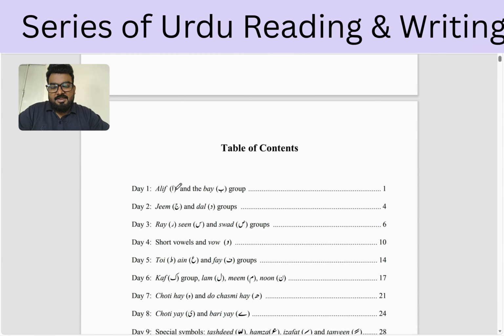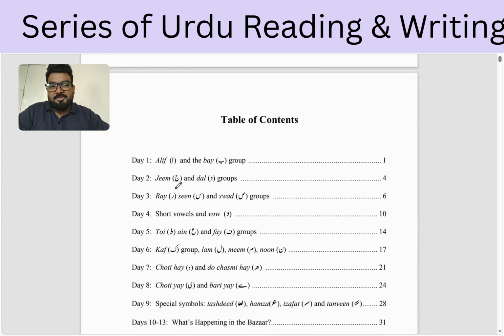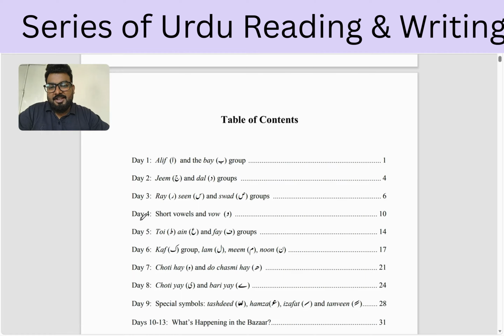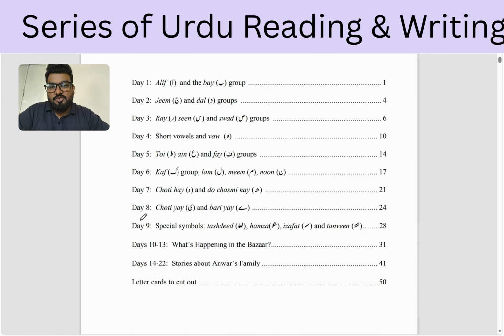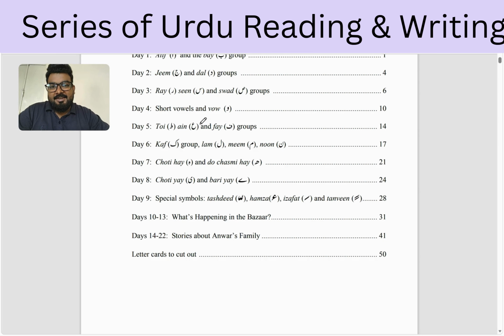Introduction of Reading & Writing in Urdu with Mohsin |2026 |Cornerstone Language Centre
This series is designed especially for non-native speakers who want to build a strong foundation in Urdu reading and writing. Using a carefully structured workbook, we will progress step by step, starting from the basics of the Urdu alphabet and gradually moving toward stories and practical reading exercises.

Day 1–3: Introduction to Urdu letters and groups

ا (Alif), ب (Bay)

ج (Jeem), د (Dal)

ر (Ray), س (Seen), ص (Swad)

Day 4: Short vowels and their usage

Day 5–6: Advanced letter groups

ط (Toi), ع (Ain), ف (Fay)

ک (Kaf), ل (Lam), م (Meem), ن (Noon)

Day 7–8: Special letters

ح (Choti Hay), ھ (Do Chashmi Hay)

ی (Choti Yay), ے (Bari Yay)

Day 9: Essential symbols

تشدید ( ّ ), ہمزہ ( ء ), اضافت ( ـِ ), تنوین ( ـً )

Days 10–13: Practical reading – What’s Happening in the Bazaar?

Days 14–22: Engaging stories about Anwar’s Family to strengthen comprehension

Practical exercises to connect letters with real-life reading
A gradual journey from alphabets to stories